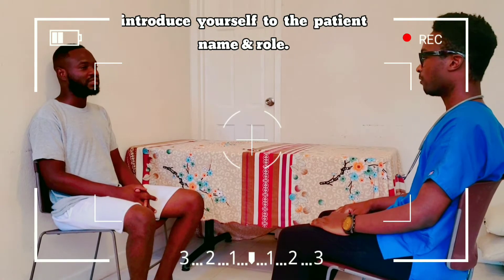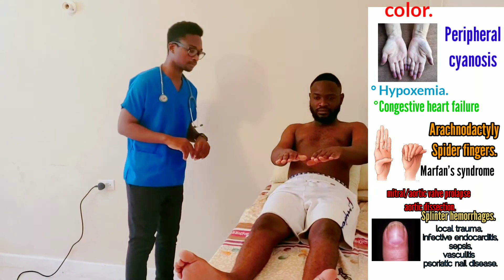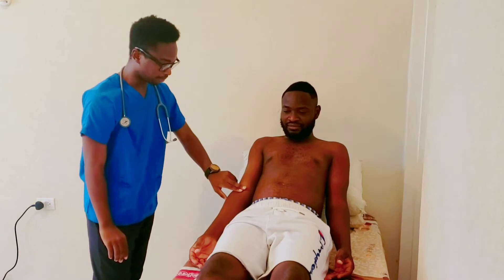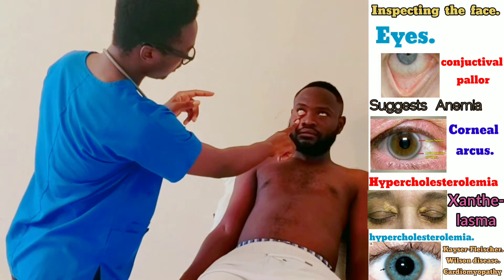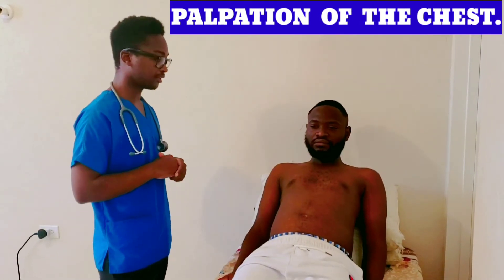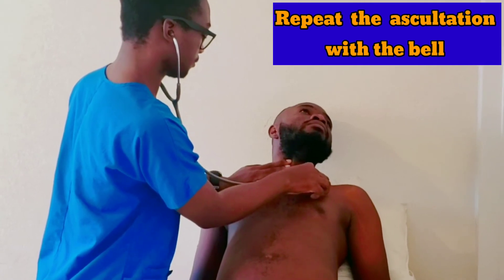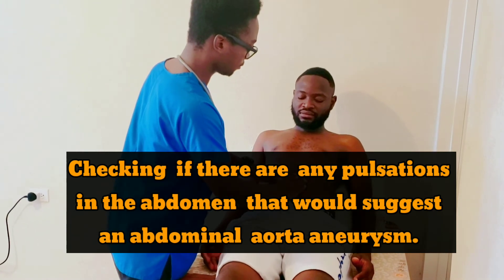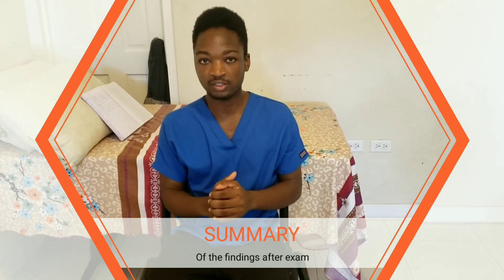CARDIOVASCULAR EXAMINATION OSCE DEMONSTRATION.